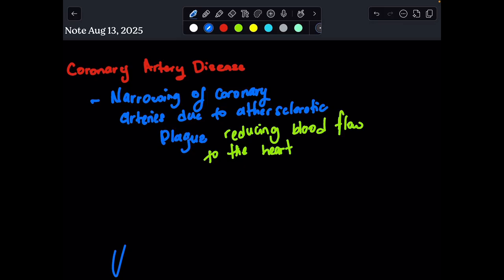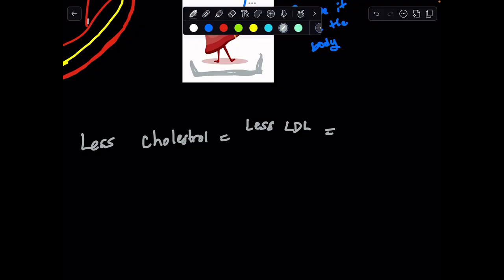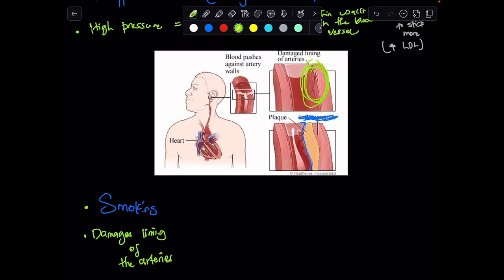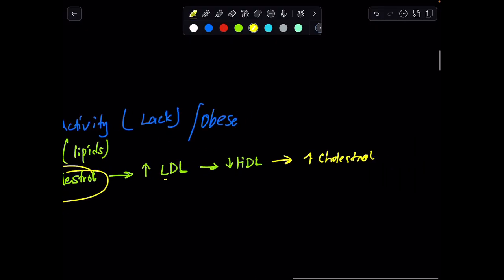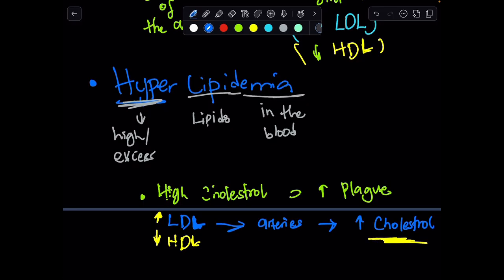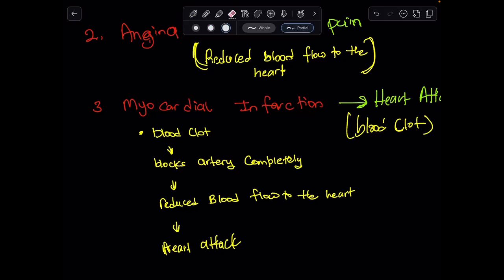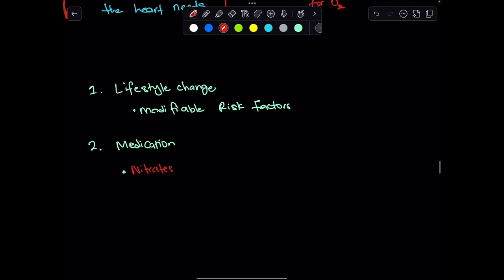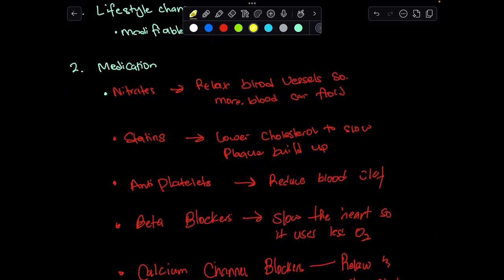Coronary Artery Disease- Simple Explanation